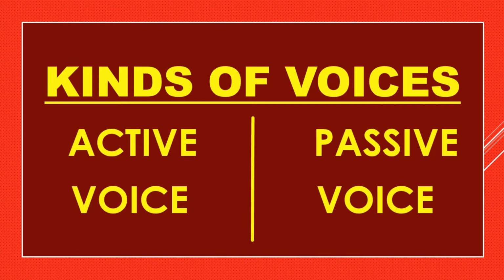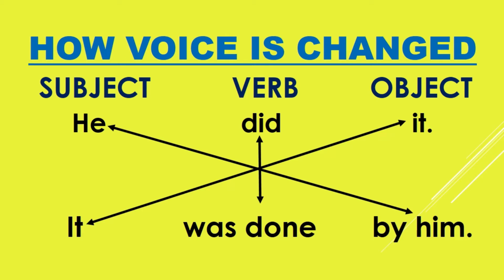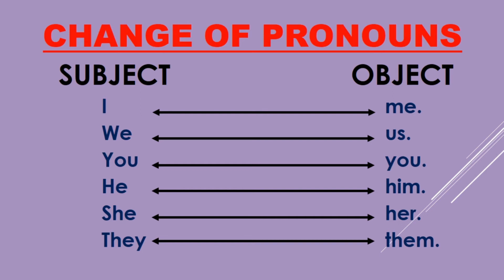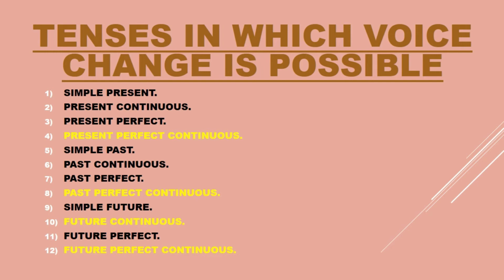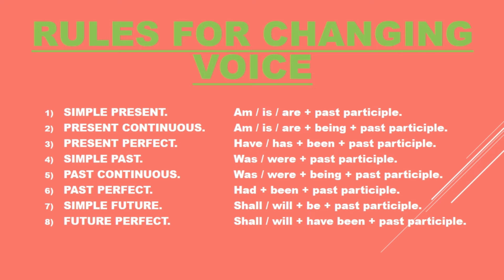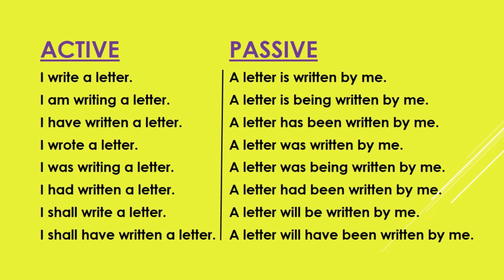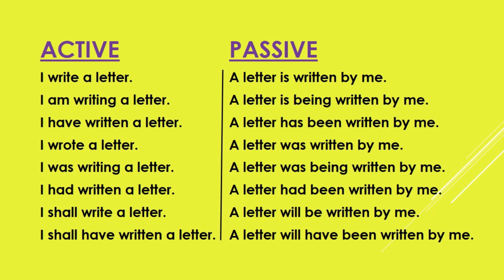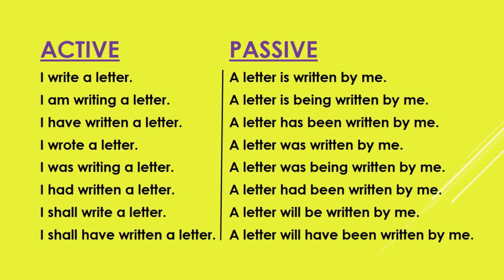INTRODUCTION TO VOICE CHANGE